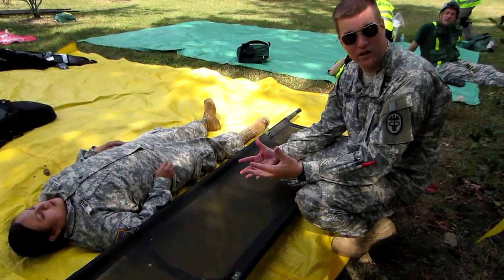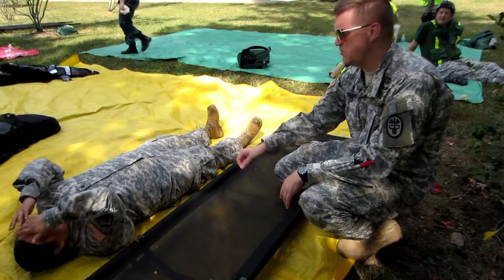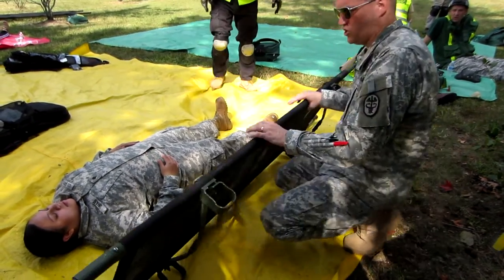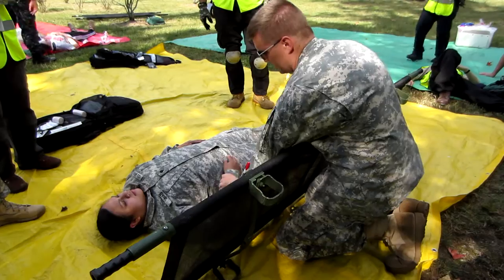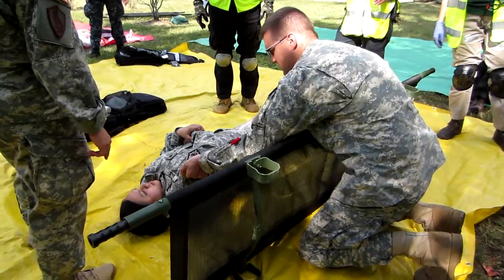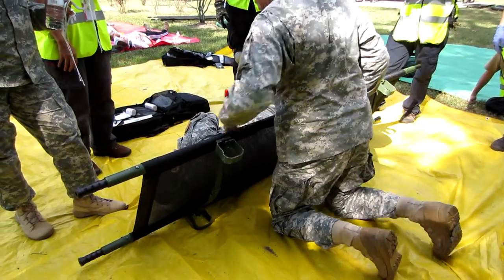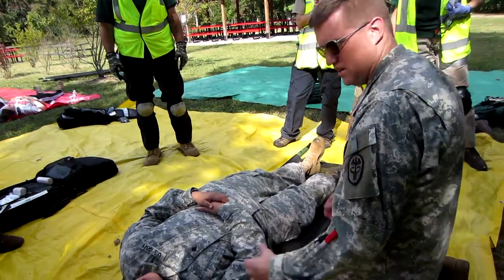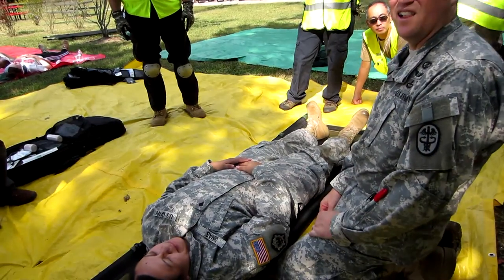Army Doctor Shows Fairfax County CERTs How to Load a Casualty onto a Folding Litter/Stretcher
Army doctor MAJ Matt Hoeffer shows CERTs from Fairfax County and other DC-area jurisdictions techniques for rolling patients onto military-standard folding litters during the 2014 Capital Shield exercise at Fort Belvoir, Virginia. (The litter rests on feet a few inches off the ground, so rescuers need to lift patients while rolling them onto it. The technique is slightly different than using a flat backboard or flexible stretcher.)